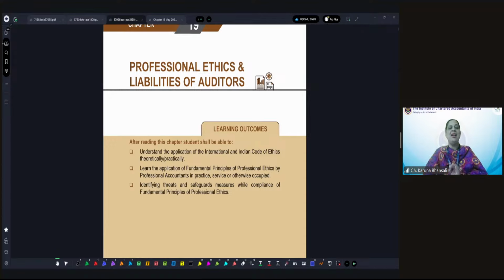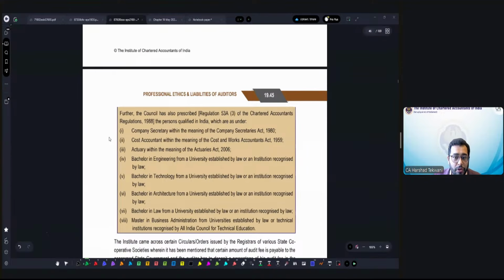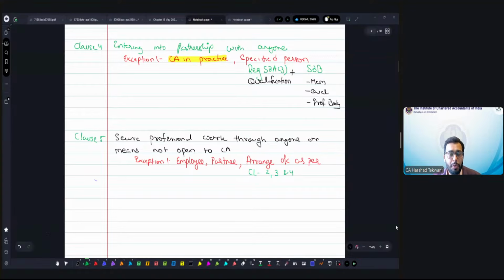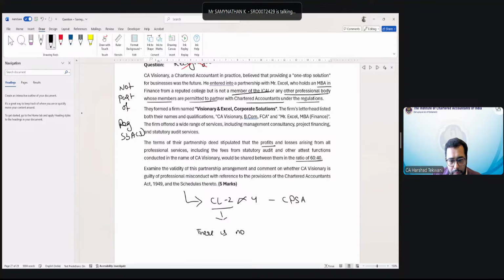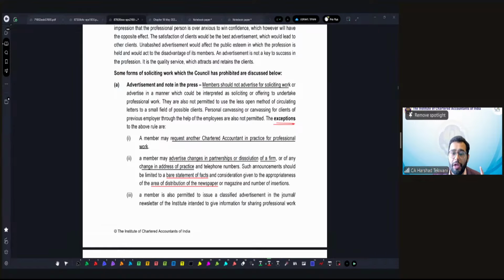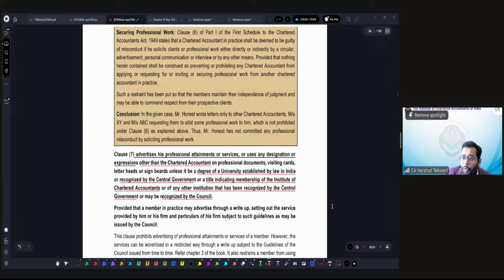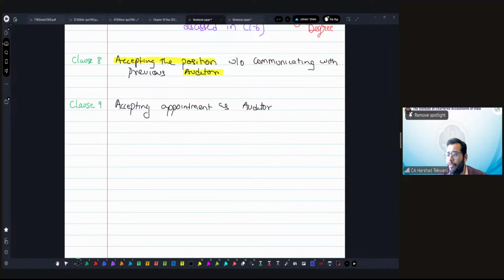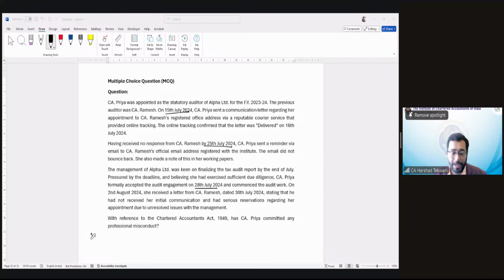Final Paper 3: AAA&PE | Topic: Professional Ethics and Liabilities of...| Session 1 | 13 Oct, 2025